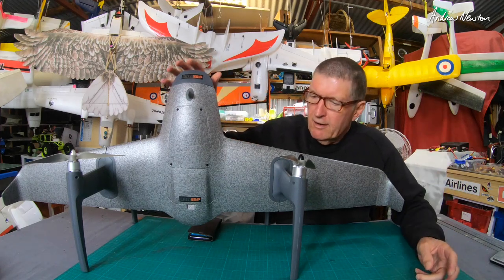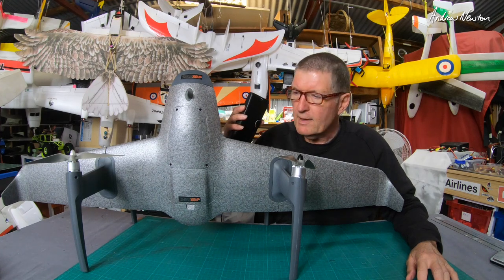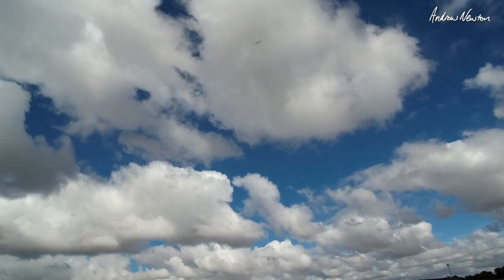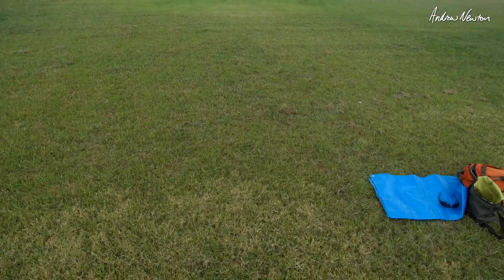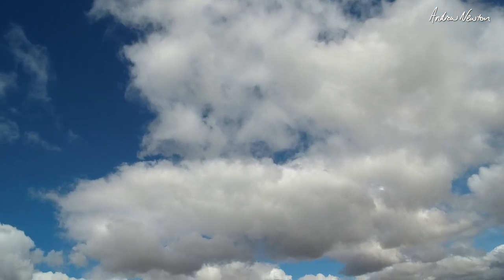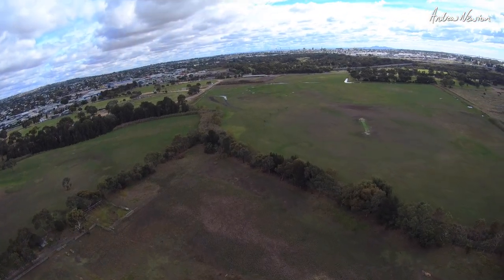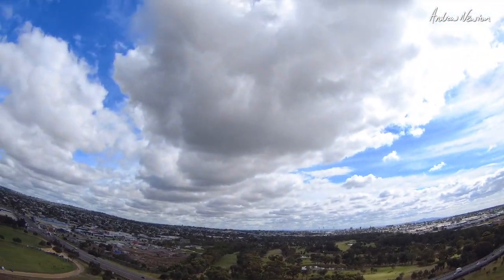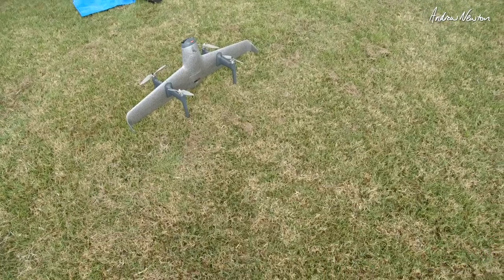FoxTech H-Wing VTOL Flights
FoxTech H-Wing VTOL Flights in about 10km/h wind. Position Hold, RTH VTOL Mode and Wing Mode all worked well. Onboard footage using Vantop Moment 6S action Cam 2.7K 50fps with no image stabilization.